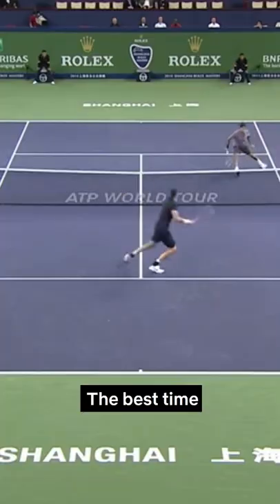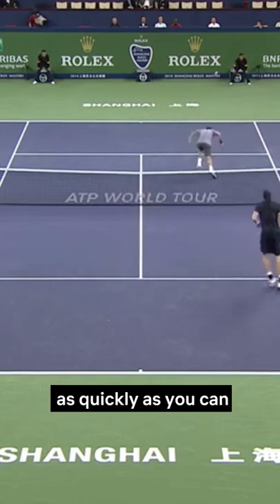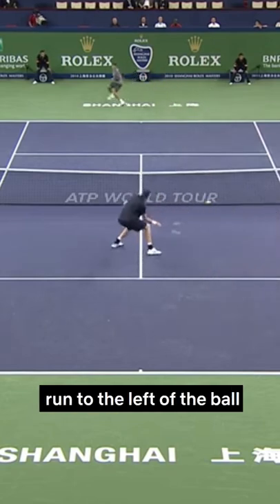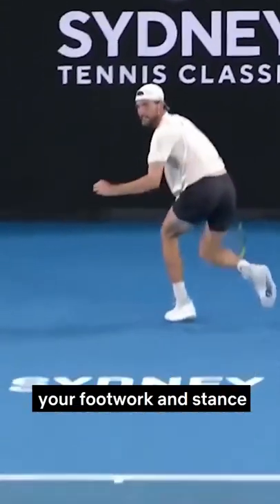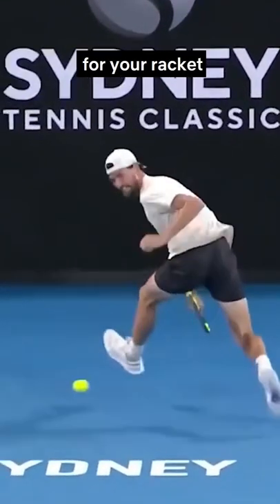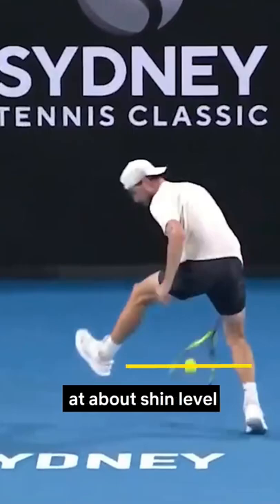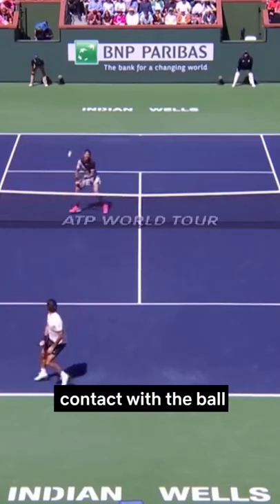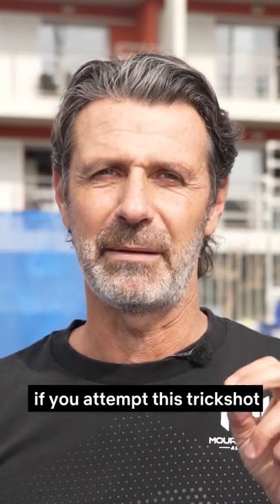How to hit a tweener in under one minute ⏱